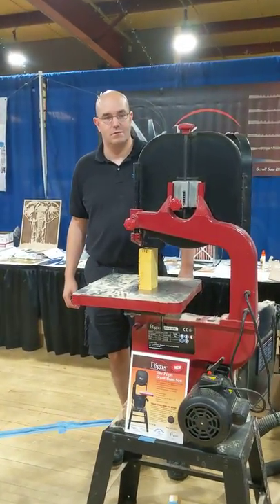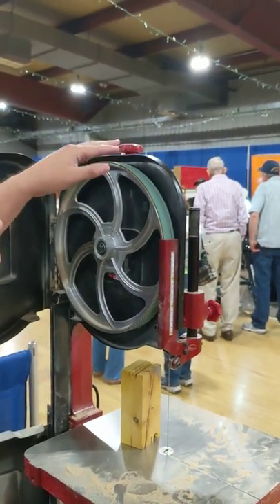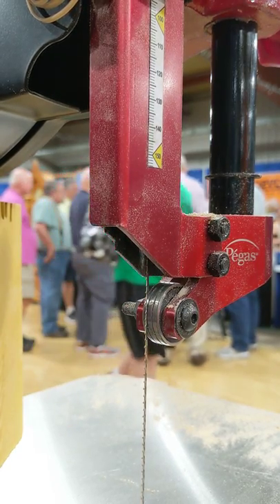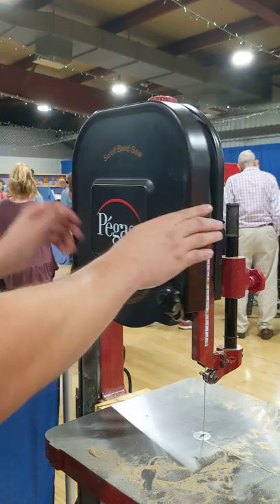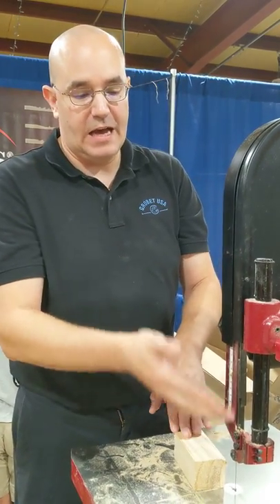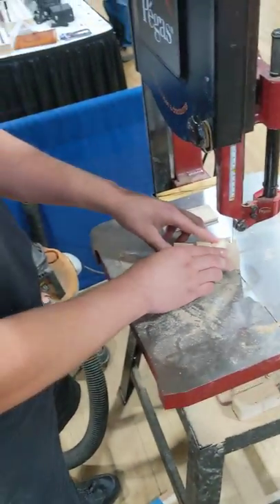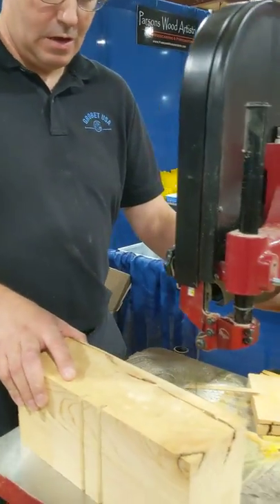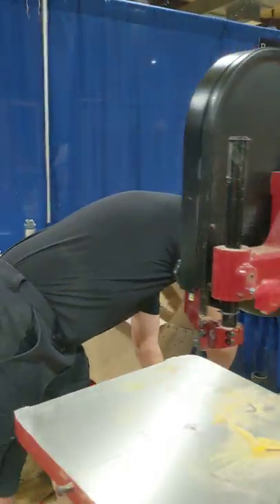Pegas Band Saw Walkaround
The most versatile and nimble bandsaw ever made!